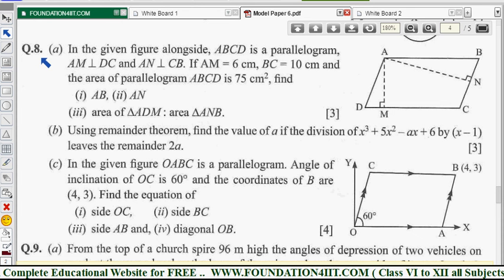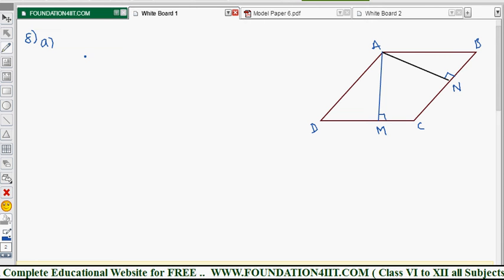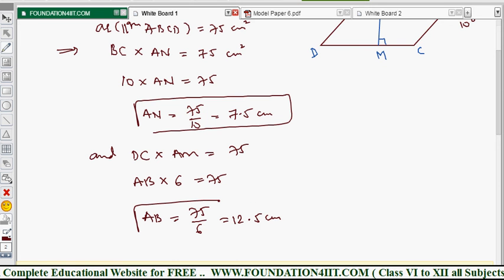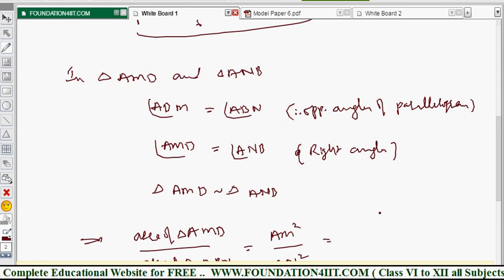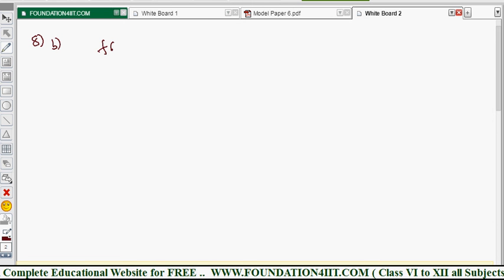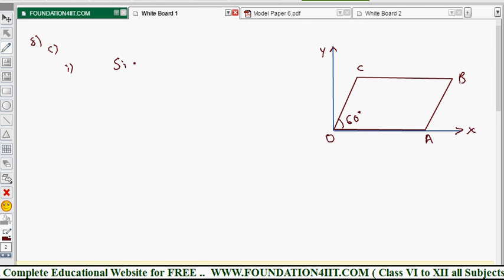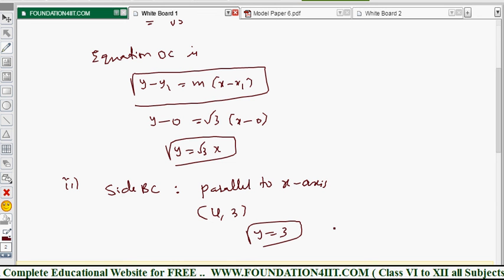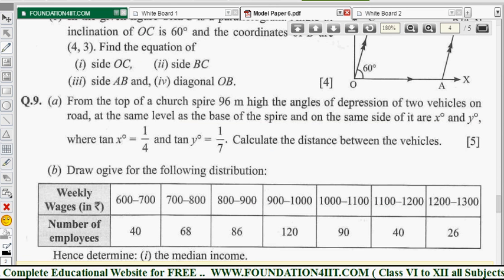Class 10 Maths ICSE Model Test Paper - 6 || Q.No. 8